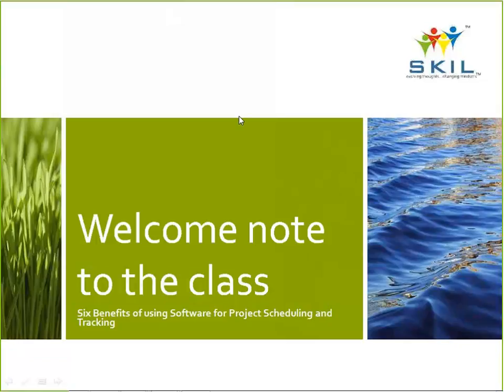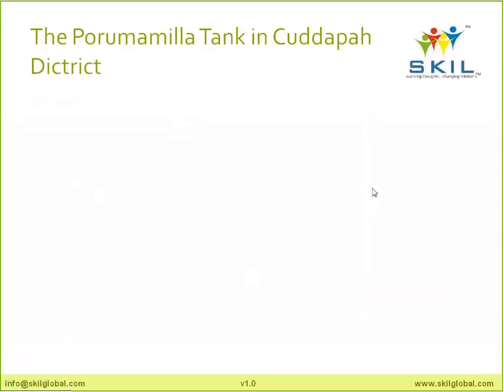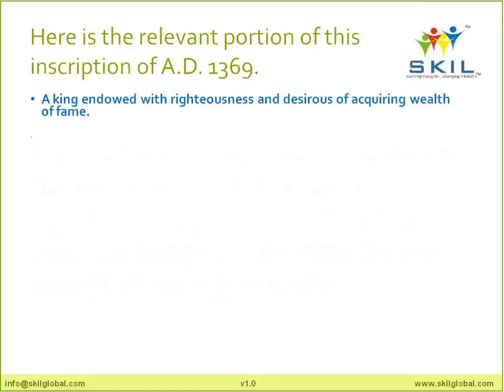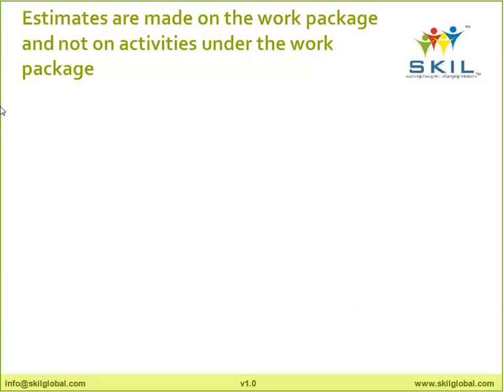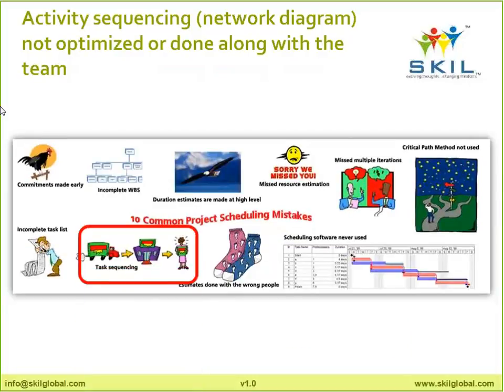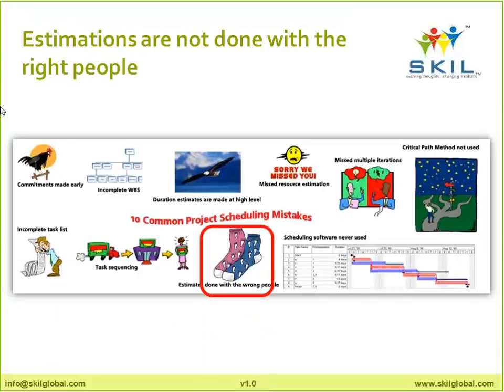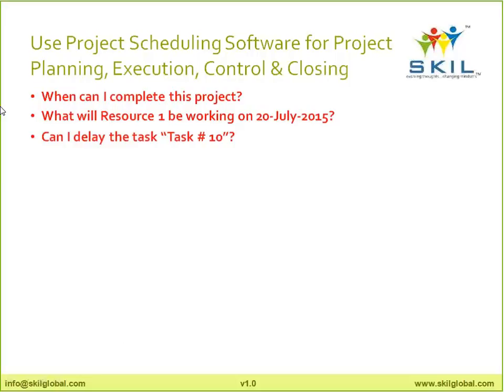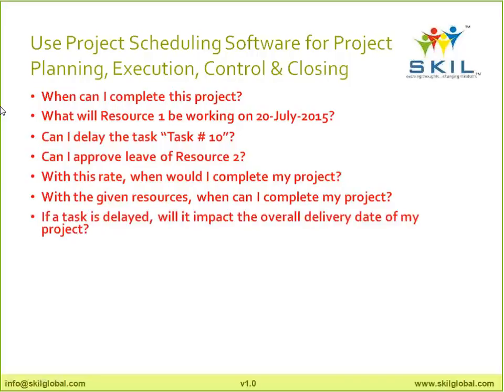Six Benefits of using a Software for Project Scheduling and Tracking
Have you ever wondered why most projects suffer?

While there are many reasons, the one that could top is “Poor Project Progress Visibility”.

When the project team is asked the question “who is doing what & when?”; you would perhaps hear them saying “that is micro management!” Well, that is project management and that is the whole idea. Any  project cannot be controlled if it is planned at high level.

Two challenges;
a) how do I plan and
b) later how do use this plan?

This is where the usage of a software for project scheduling and tracking would be of a great help! This session describes six benefits of using such a project management tool.

Important Note:
This is a recorded webinar. No contact hours / PDUs would be issued.